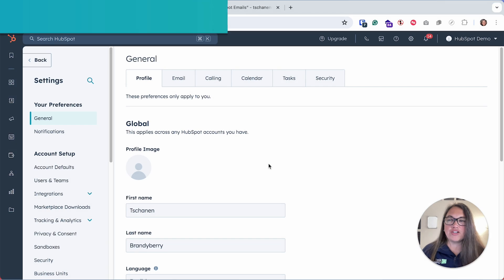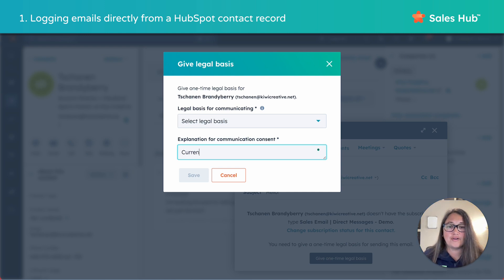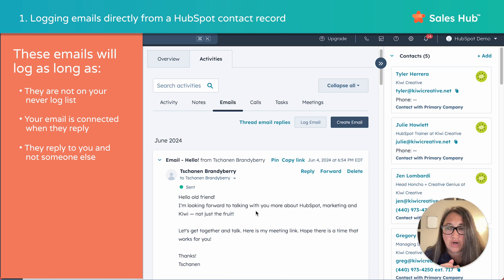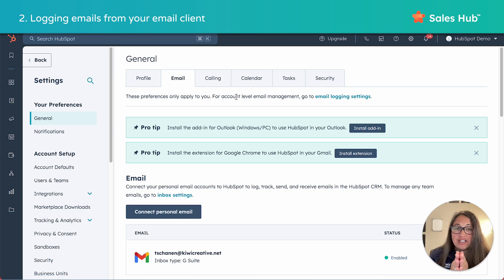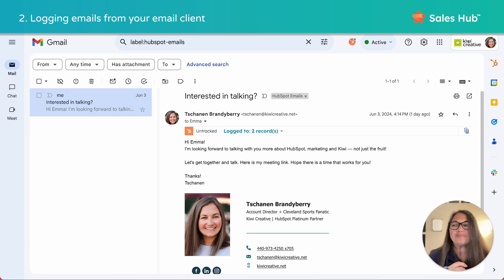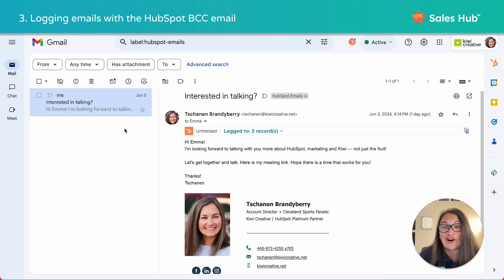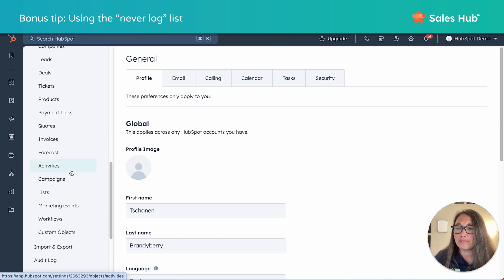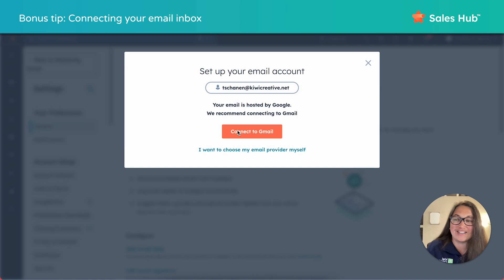Log Email Conversations in HubSpot the RIGHT Way (3 Easy Options!)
📧 Missing important context because emails aren’t being logged in HubSpot?

If conversations live in inboxes instead of your CRM, your teams lose visibility fast. HubSpot gives you multiple ways to log emails across contacts, companies and deals, but each option works a little differently. This walkthrough helps you choose the right setup so nothing important slips through the cracks.

In this video, we’ll walk through how email logging works in HubSpot and how to decide which option fits your team.

You’ll learn how to:
• Log emails directly in HubSpot
• Use the HubSpot email extension or add-in
• Log emails using the HubSpot BCC address
• Understand the pros and cons of each logging method
• Improve visibility and record accuracy across teams

Proper email logging keeps your CRM aligned with real conversations and gives sales teams the context they need to move deals forward.

Your HubSpot Helper is a YouTube series created by the pros at Kiwi, a HubSpot Diamond Solutions Partner. Each episode breaks down a specific HubSpot feature in plain English (with a little snark) so you can skip the trial-and-error and get straight to what works.